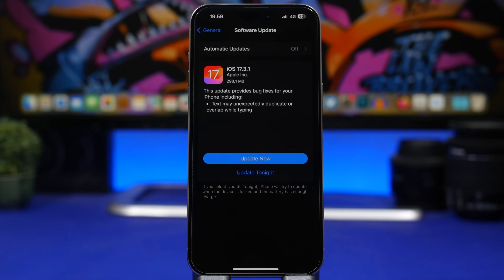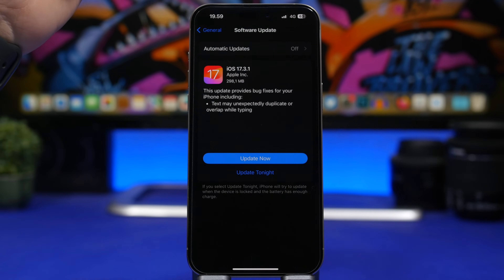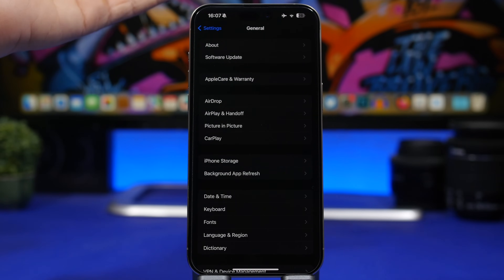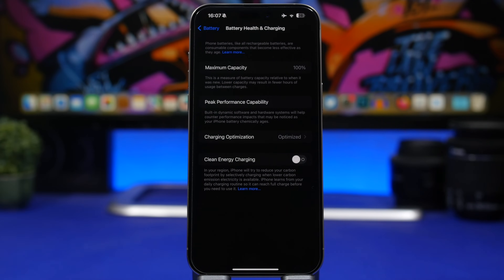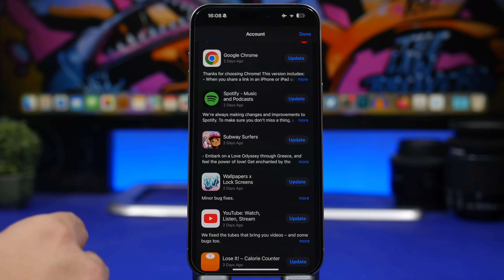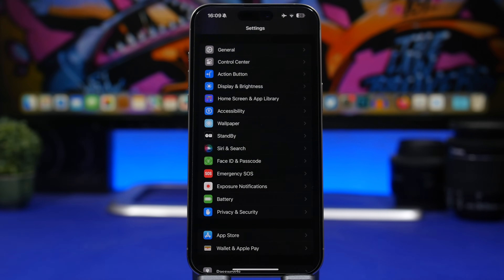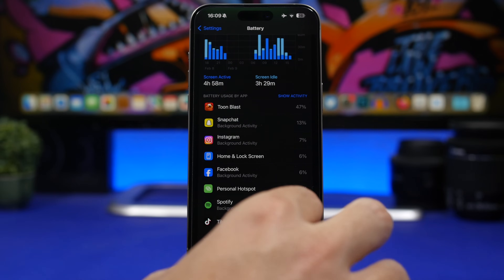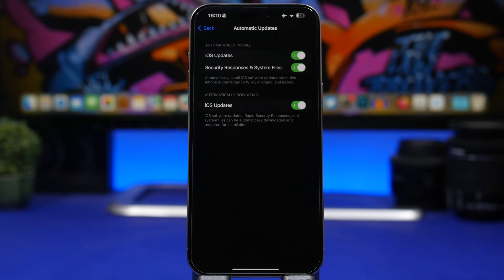iOS 17.3.1 - 5 Things To DO After You Update !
iOS 17.3.1 has been released with no new features but important fixes and improvements that make this still a very important update for iPhone users.

In this video you can learn about the first 5 things I suggest every iPhone user must do once they update to iOS 17.3.1